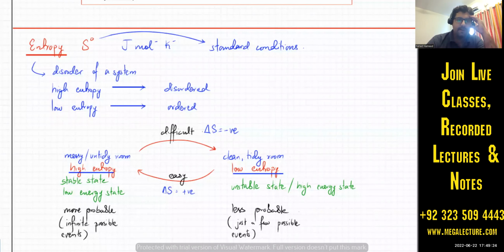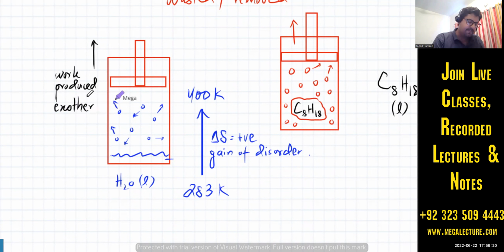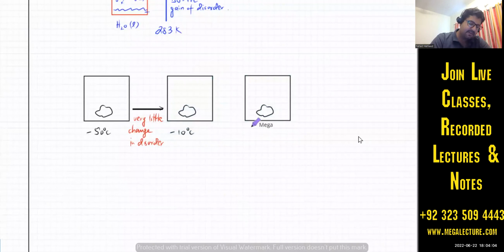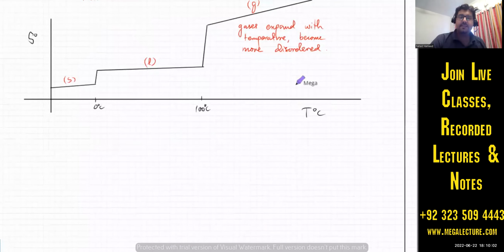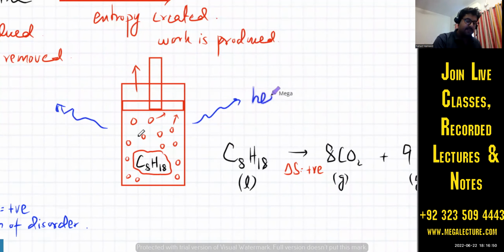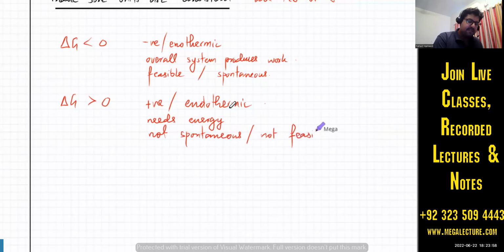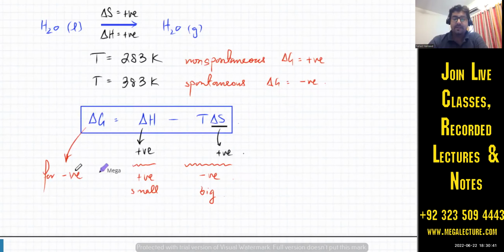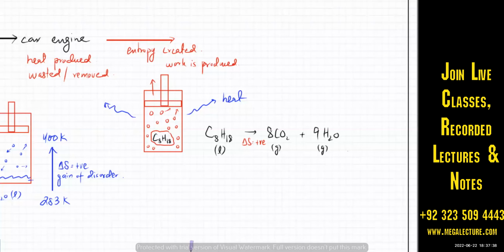Entropy Change 1 | A2 Chemistry 9701 | Introduction to Entropy and Gibbs Energy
Entropy is the measure of disorder of a system, in this video lectures we will learn about the following
1- Define what Entropy and Entropy Change is
2- How to predict the sign of Entropy Change
3- How to measure and calculate Entropy Change for a Chemical Process
4- Why is Entropy Change measured and calculated
5- What is Gibbs Free Energy Change
6- How is Gibbs Free Energy Change measured
7- Measuring feasibility of a reaction based on Gibbs Free Energy change and the effect of increasing temperature on the values of Gibbs Free Energy Change and Feasibility